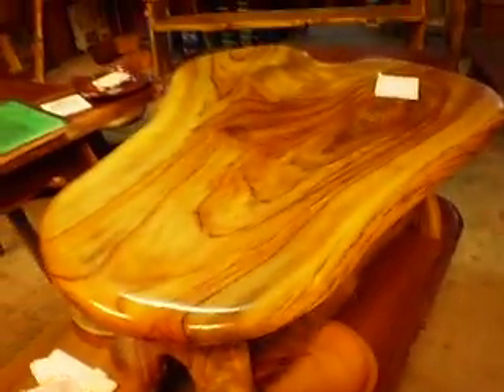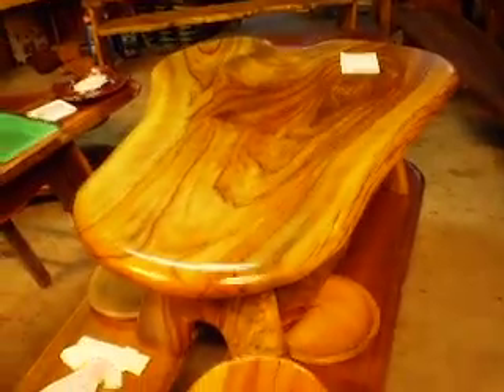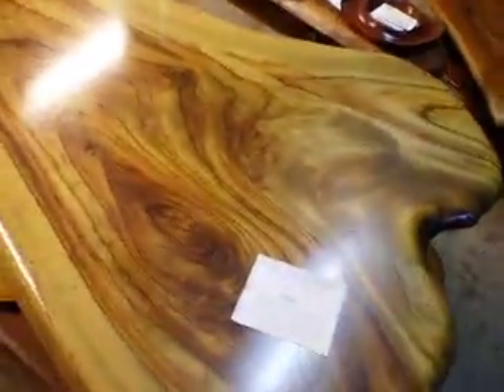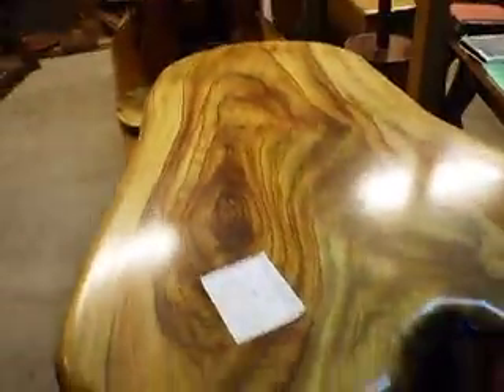Camphor Laurel coffee Table by STEVE WRIGHT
This is a Camphor Laurel coffee table finished in 'Cabots Danish Oil'(6 coats), it is about 1400mm long x about 1000mm at it's widest x 450mm high, Camphor is a weed of a tree , but hell it makes real good Furniture... This piece is for sale , once sold I will remove this VID from here, It is Located at EAST GRESFORD Upper Hunter Valley, NSW AUSTRALIA , in my little showroom , off my workshop... more info or call mobile Australia 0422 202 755.